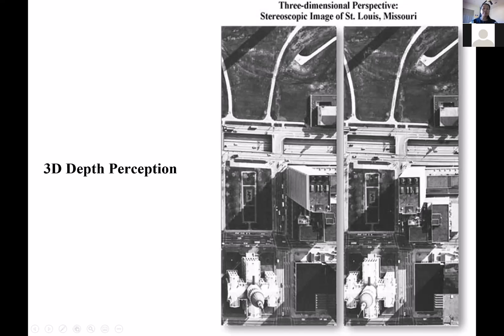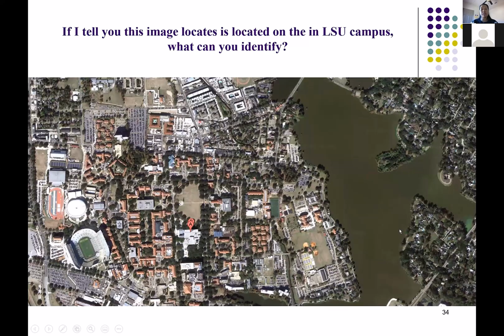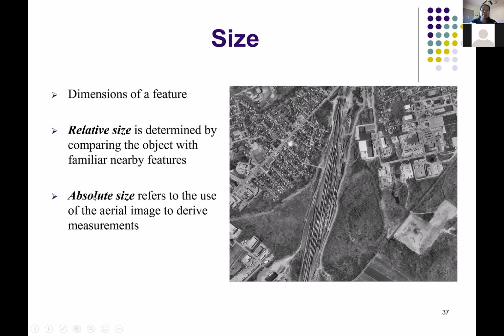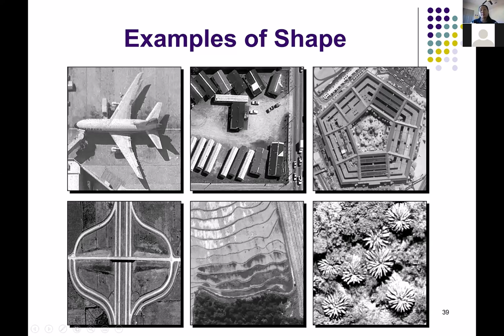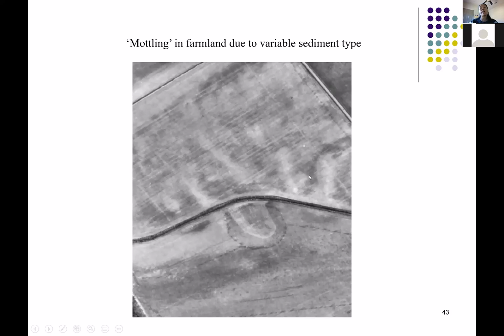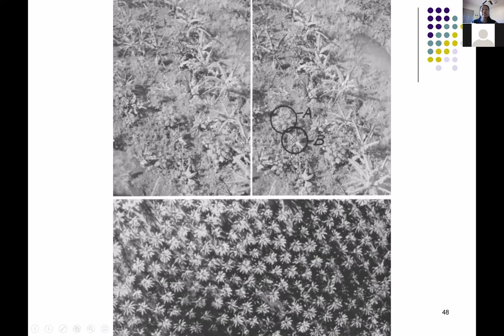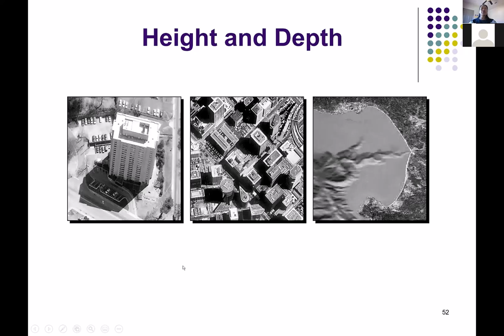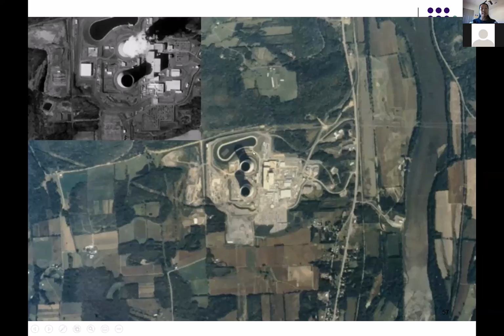Remote sensing image interpretation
This is the lecture for GEOG 4045 Module 2 Image interpretation. Image analysis requires explicit recognition of eight elements of image interpretation that form the framework and understanding of an image.